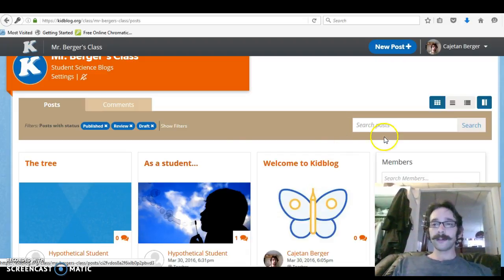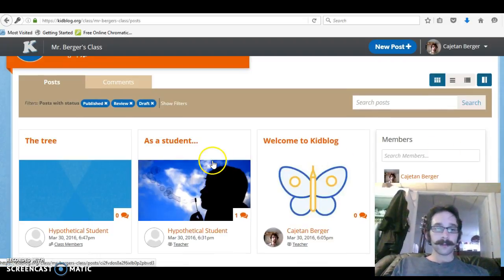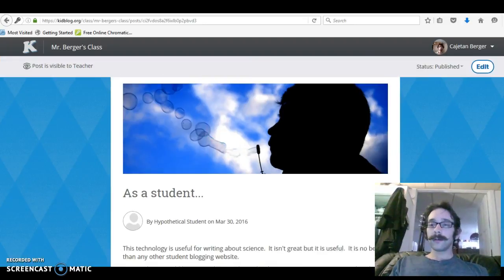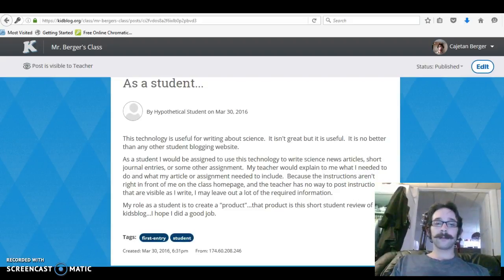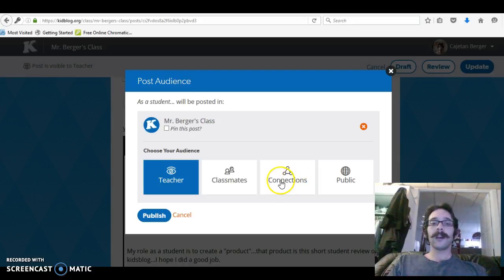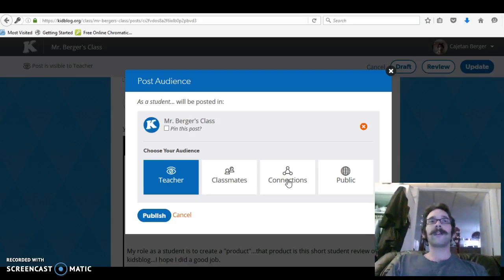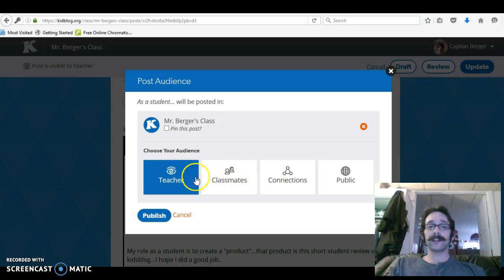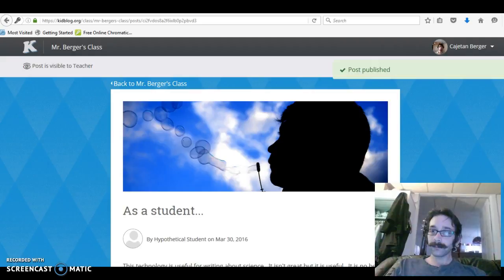Review of Kidblog.org